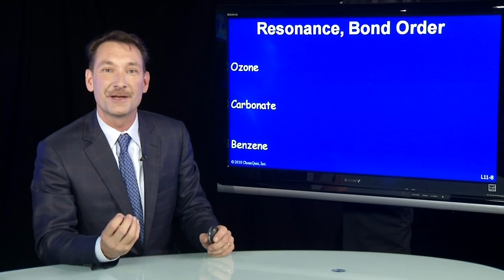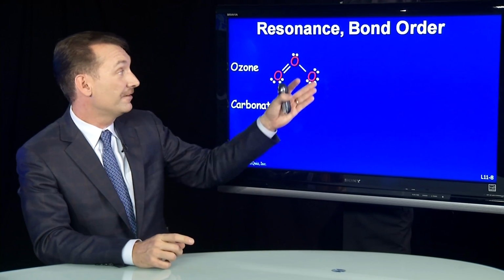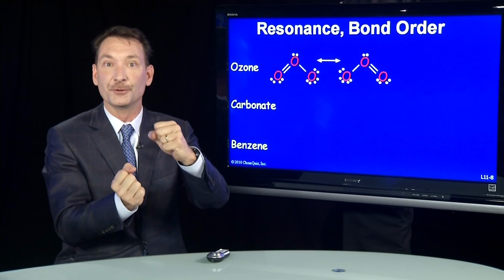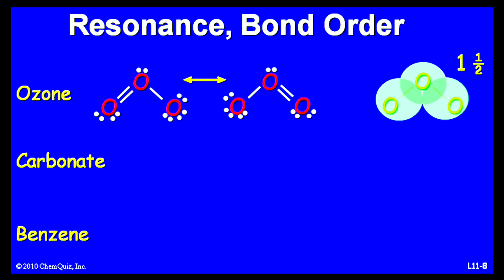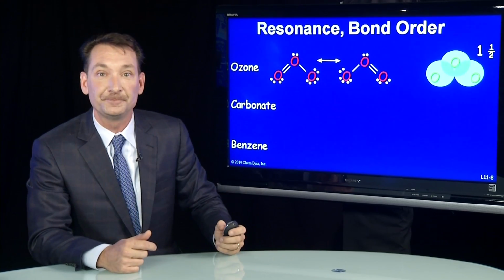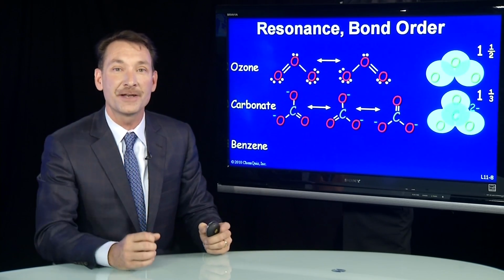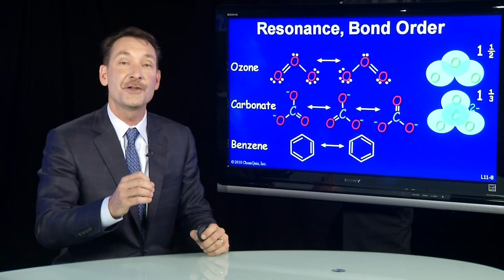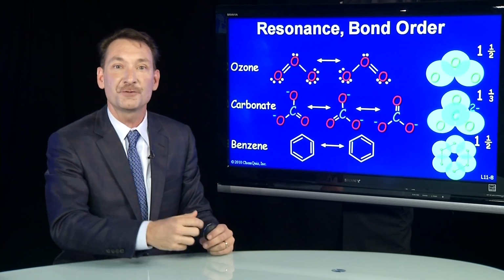Resonance and Bond Order. Echem L11 S04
Mark Kubinec discusses Bond Order and Resonance in Chemical Bonds.  Based upon the lectures of University of California Professor Alexander Pines.